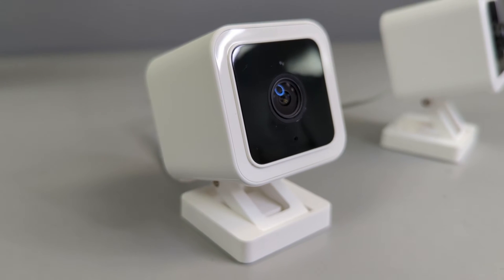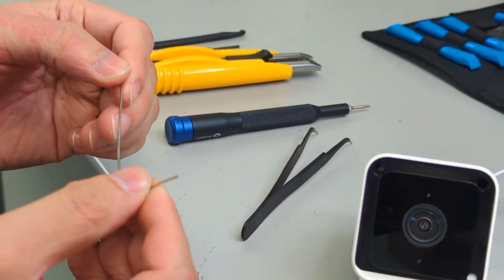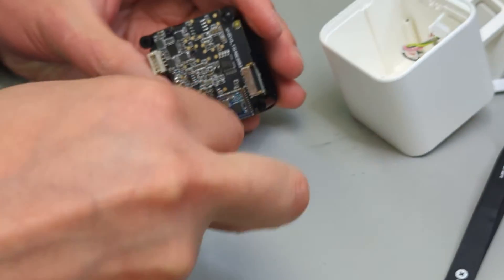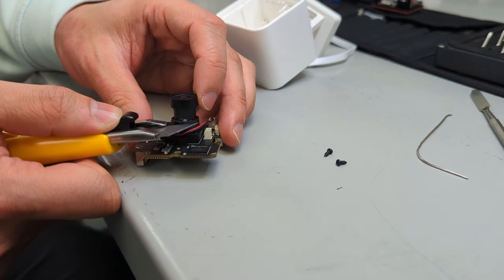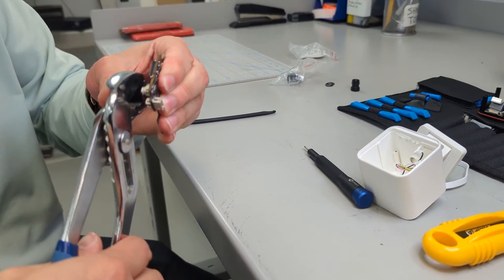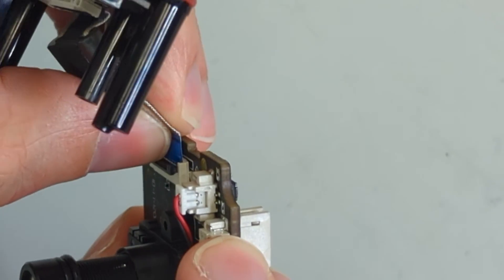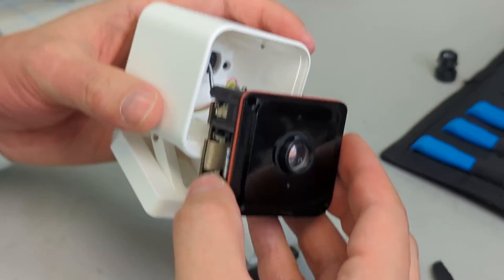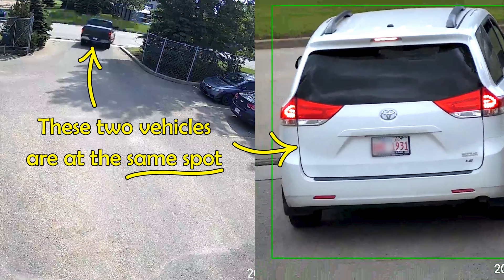Wyze Camera v3 Lens Replacement - Installing a Telephoto Zoom Lens into a Wyze Camera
Wyze Cam (USA) (Canada)
Lens (USA) (Canada)
Tool Kit (USA) (Canada)

We replaced the stock lens in our Wyze Cam V3 with a telephoto zoom lens. This has made recording license plate numbers far easier and reliable, and provided superior optical zoom picture. This wyze lens replacement video will show you just how we did it... it wasn't difficult per se, but some of the process is a little bit tedious.

0:00 - Introduction
0:10 - Before Starting
0:35 - What You'll Need
1:04 - Remove Fascia Plate
1:16 - Remove Silicone Plugs
1:58 - Remove Screws
2:20 - Un-clip Housing
2:56 - Remove Camera & Wires
3:26 - Remove Module from Faceplate
4:00 - Remove LED & Ribbon Cables
4:51 - Remove Glue
5:46 - Remove Lens
6:05 - New Lens
7:14 - Focus Lens
7:50 - Install O-Rings
8:25 - Re-connect Ribbon Cable
8:55 - Re-connect LED Cable
9:08 - Re-insert Module into Facing
10:00 - Re-connect Power Cable
10:15 - Re-connect Speaker Cable
10:25 - Re-insert Camera into Housing
10:45 - Re-insert Screws
11:03 - Re-insert Silicone Plugs
11:40 - Re-attach Fascia Plate
12:05 - Before & After Comparison